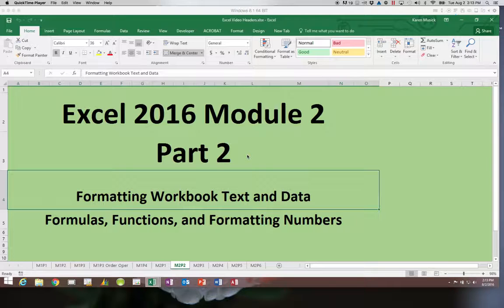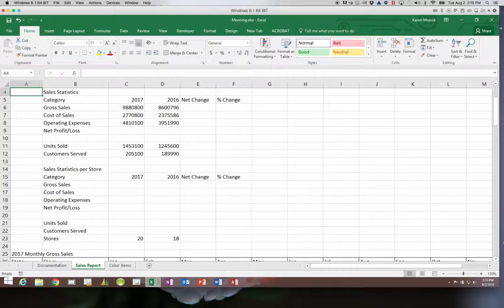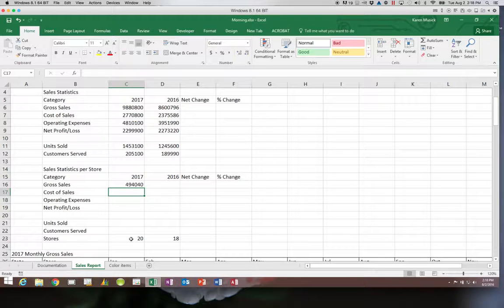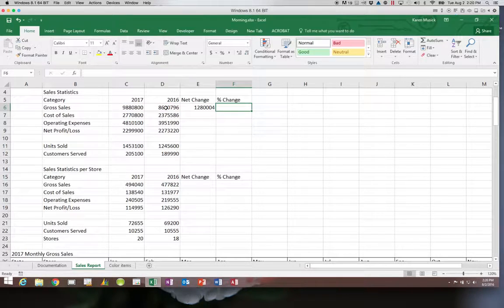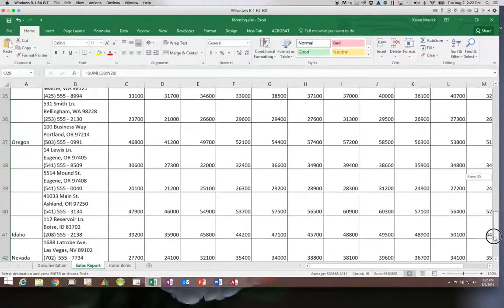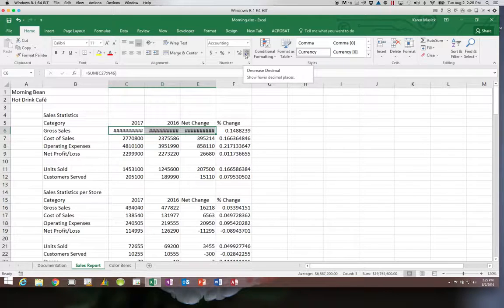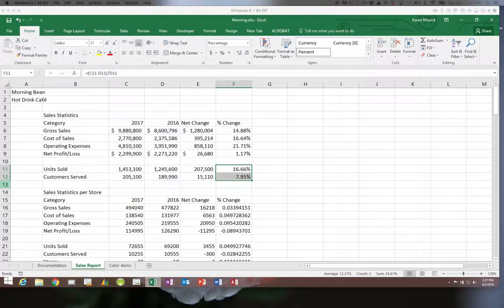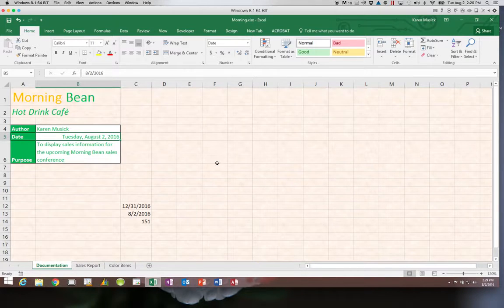Excel Module2 Part2 Formulas 1280x720 Resolution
Microsoft Excel
Module 2 Part 2
Formulas
1280x720 Resolution